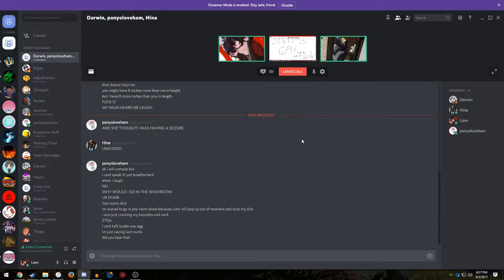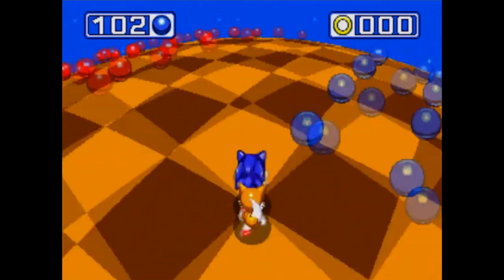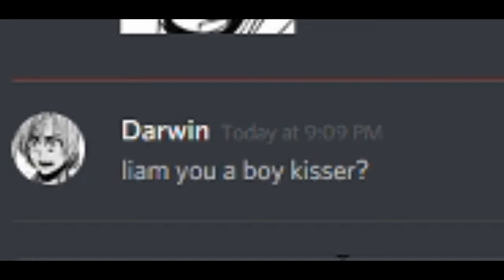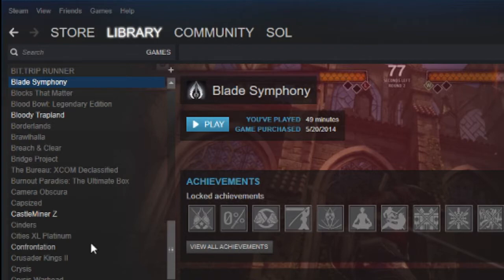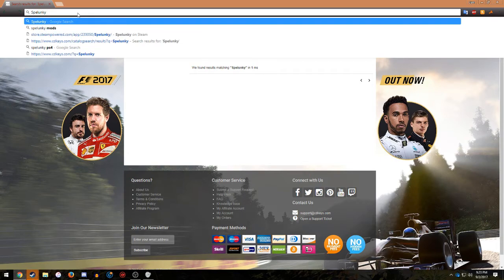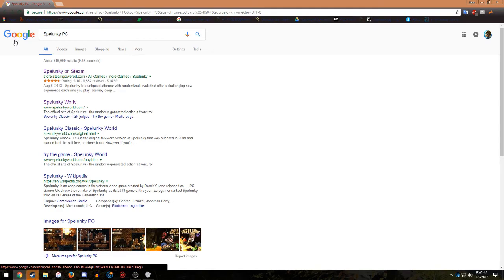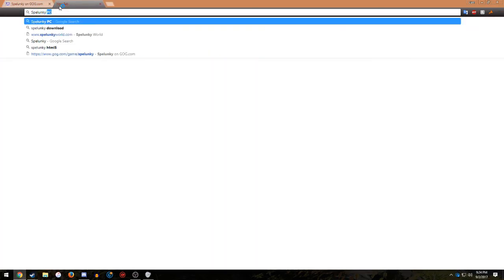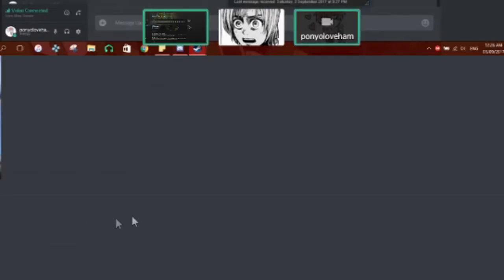Treehouse Turmoil (Act 1)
We had too much fun in this call.  More to come!